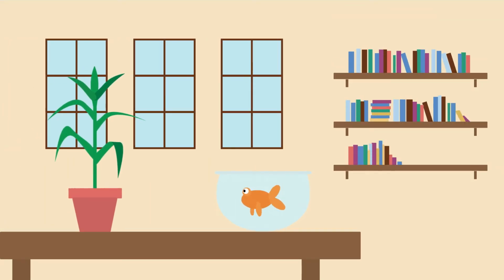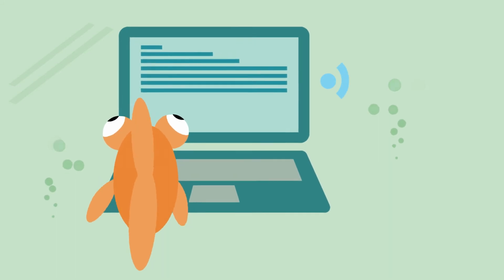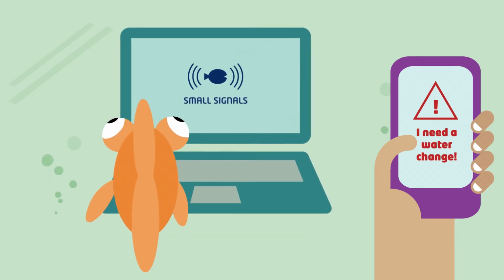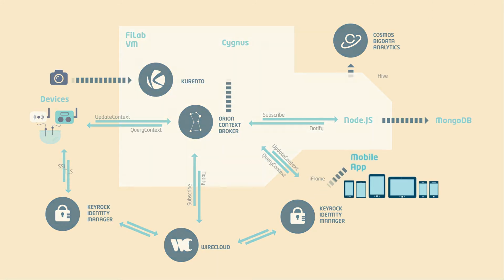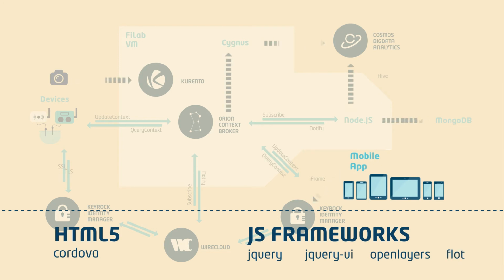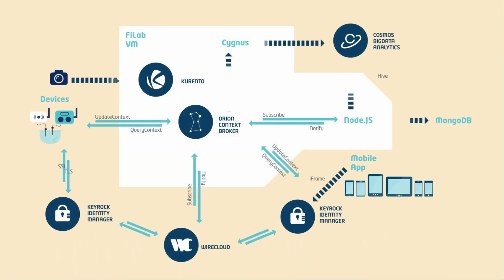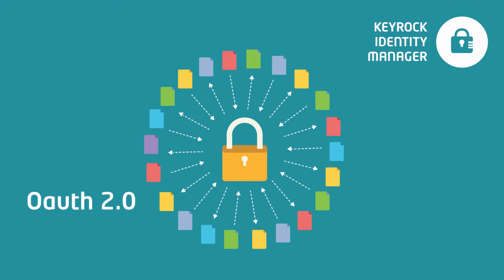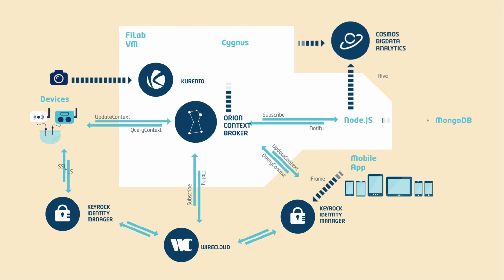Build an app like SmallSignals with FIWARE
Learn more about the use that the team of SmallSignals has made of the different FIWARE Generic Enablers.